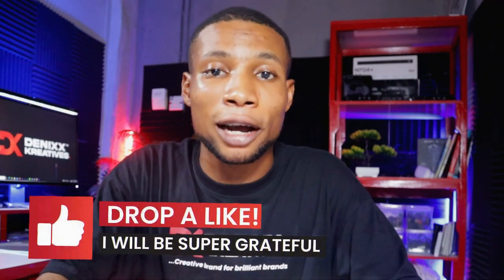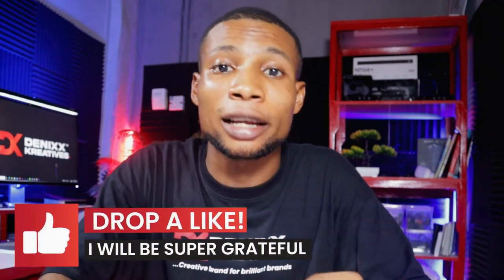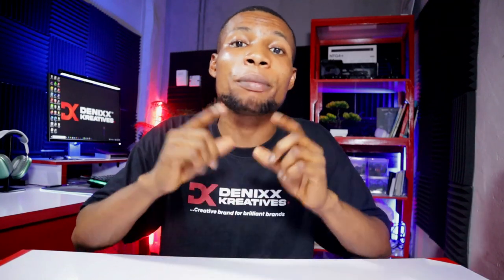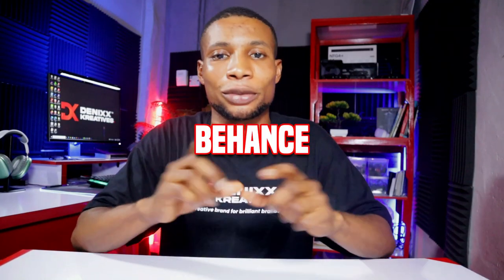What is a portfolio | How to create a portfolio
Having an excellent portfolio is very vital for creatives, it gives you more chances to stand out as a creative and puts you in front of people that will need your services.
in this short video, I explained what a portfolio is and what it will take to have an excellent portfolio.